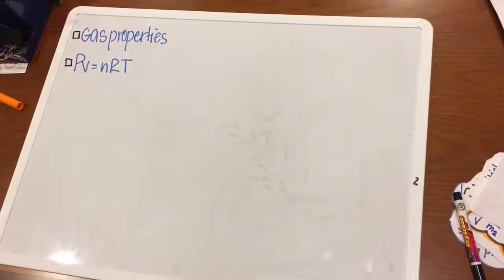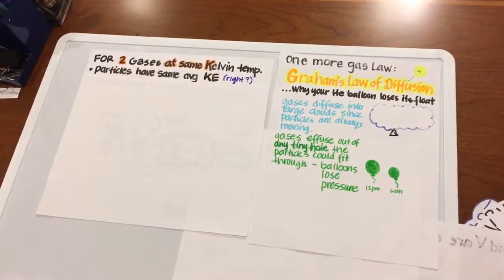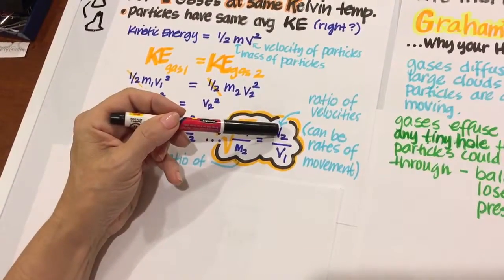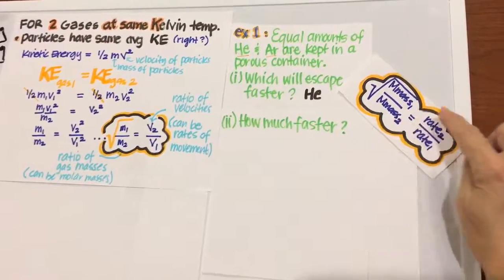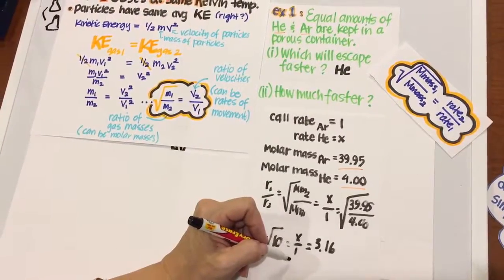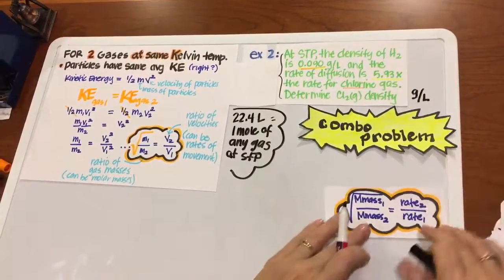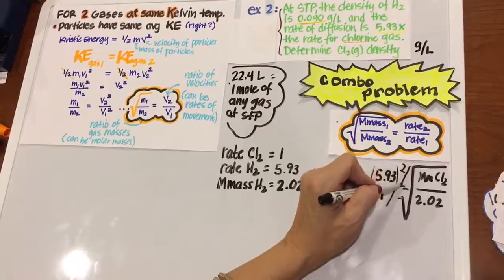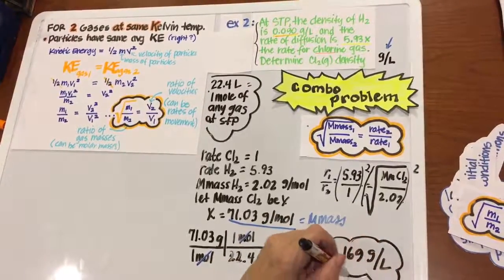Chemistry of Gases - Day 3